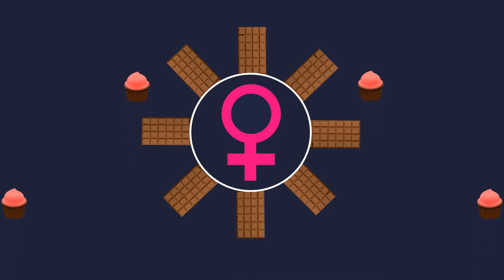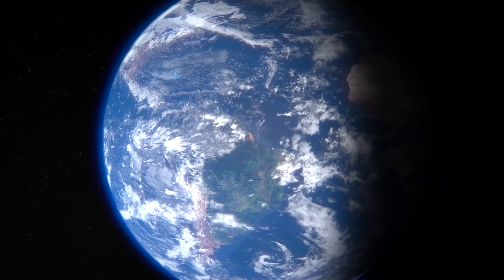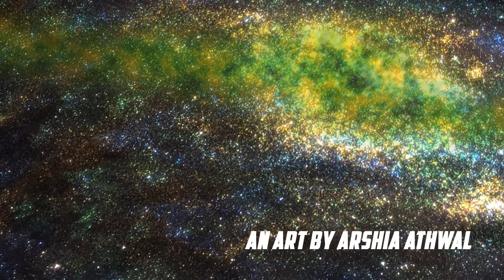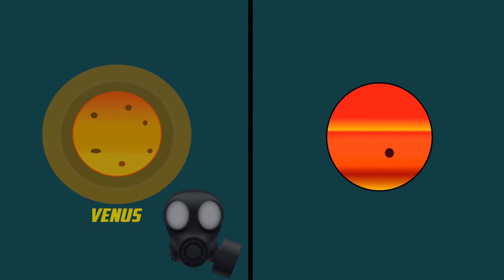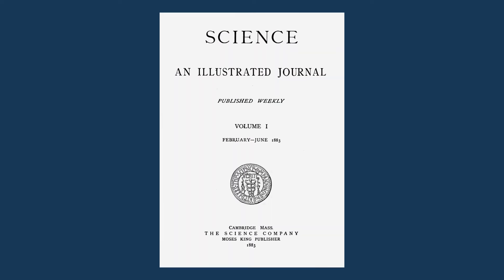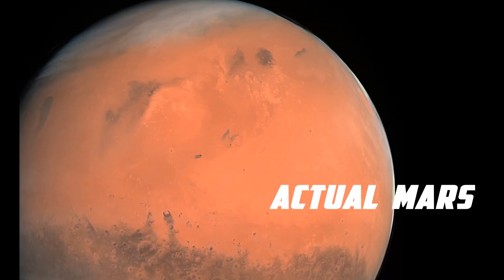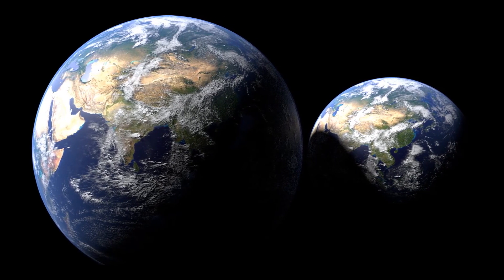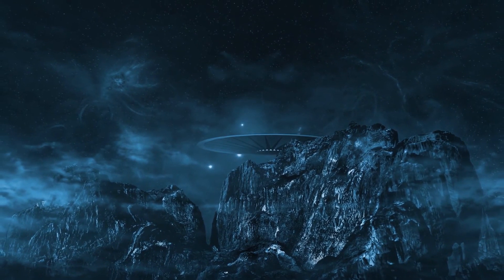Mars in 2100 | Creating our new homes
What if earth had a twin - A twin of earth in the solar system | Creating our new homes

Throughout our space odyssey we have been looking for an earth like planet, so that we can leave our old homes once it extinguishes. Earth had been modified by humans from stone age. Mother earth gave us all resources to cherish our lives. But man's greed has made this planet look like a hell.

In 55 years all the fossil fuels will be used up, causing tremendous break through in the alternative fuels. In the mean time, we will be in search of earth like exoplanets so that we can camp there and continue our era. But unfortunately earth is the only planet with all the life supporting capabilities. May be in future we will find some good ones with a near match.

This video takes you through a thought experiment of a situation with a earth like twin instead of moon, thereby relating cryptophasia, terraforming, twin, earth, exoplanet, war and greed.

Cryptophasia is the phenomena developed by newly born babies for interactions. Here they speak or interact through special autonomous languages which can only be understood by them. This phenomena is mostly seen in twin babies.

Terraforming is the process of deliberately modifying a non- habitable planet into earth like habitable one, by changing its atmosphere, temperature, topography and ecology. Compared to Venus, Mars is easy to terraform. The only common problem with both the planets is, they lack magnetic field around them like earth to protect us from disease causing rays from sun. These can one day be possible. The earth had been modified by humans from Stone Age. If we can modify earth into hell, then we can definitely modify a non-earth to habitable one too.